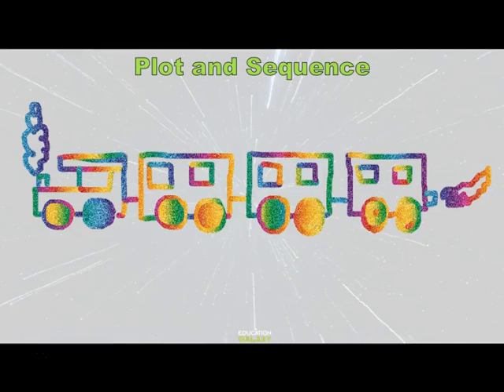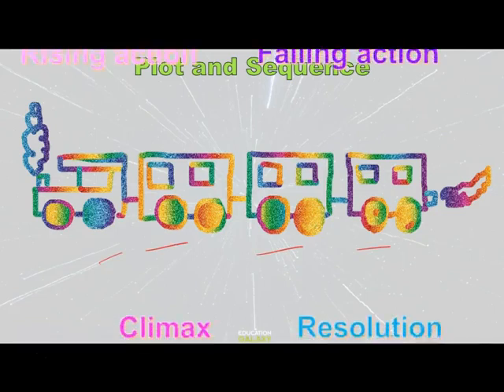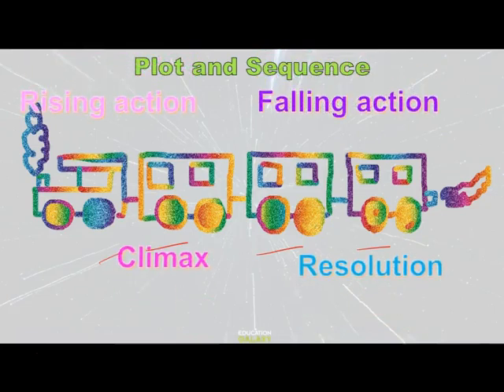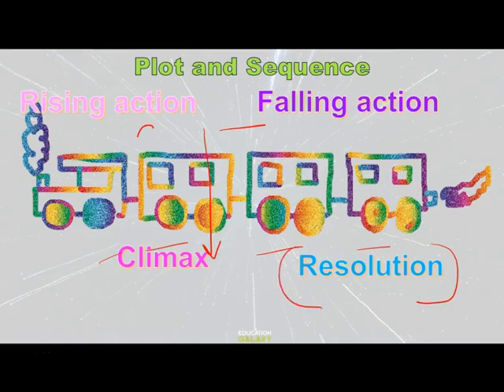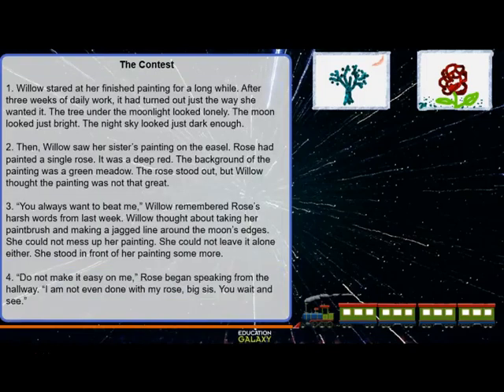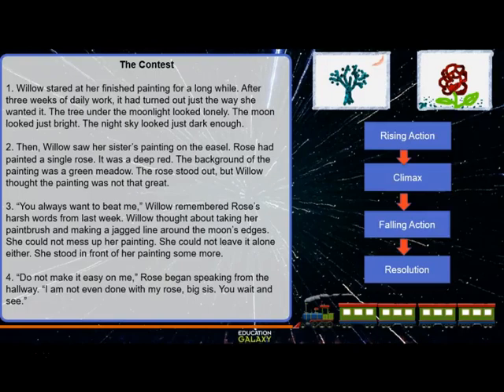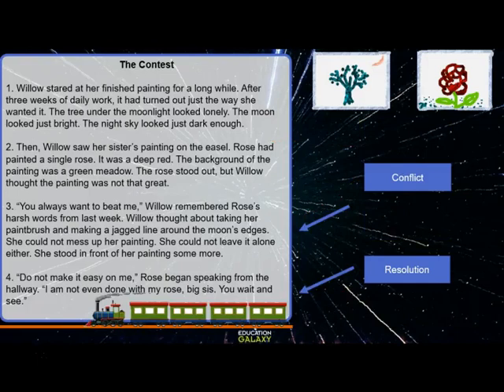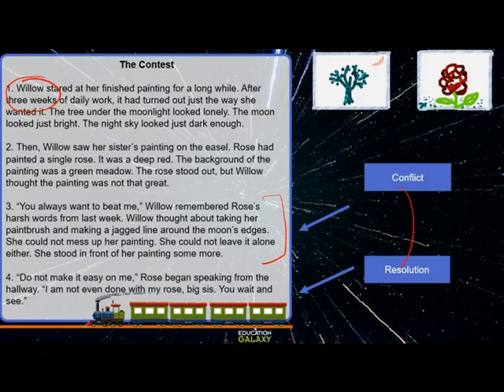3rd Grade - Reading - Plot and Sequence - Topic Overview